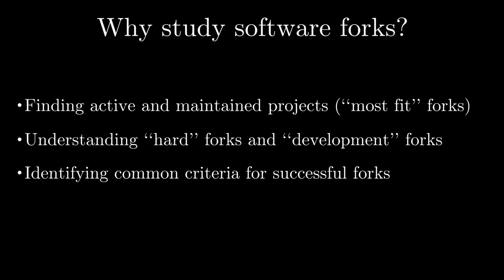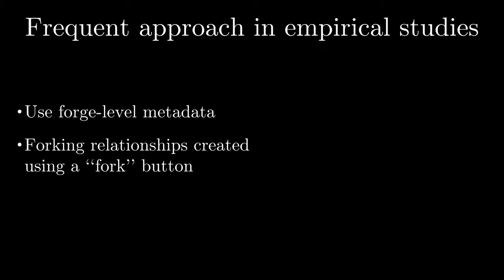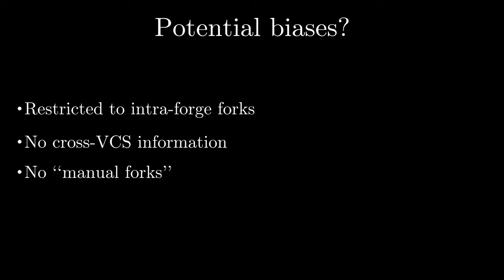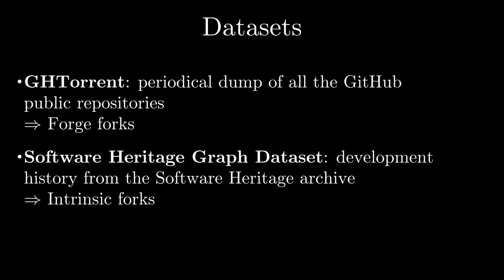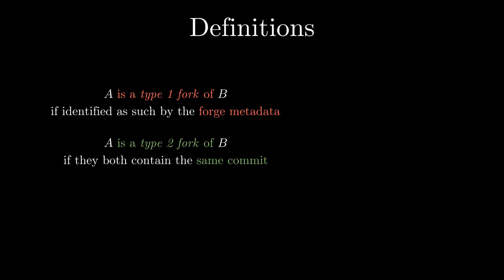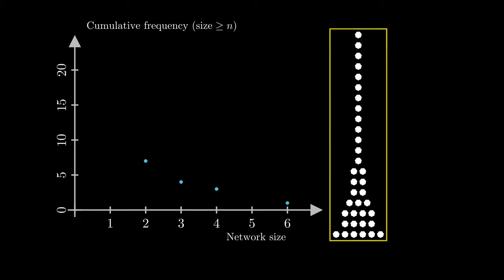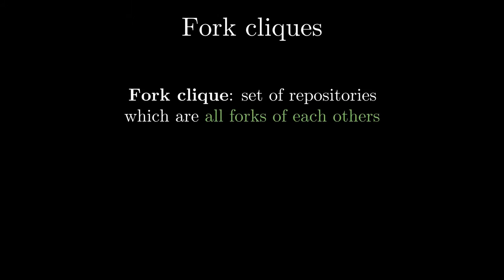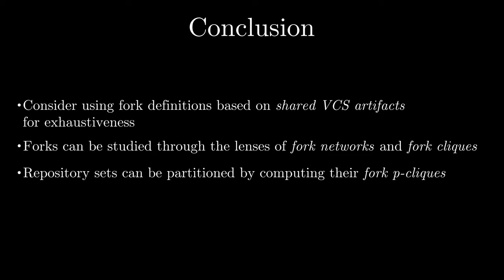Forking Without Clicking: on How to Identify Software Repository Forks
Authors: Antoine Pietri, Guillaume Rousseau, Stefano Zacchiroli

Track: Technical

Session: Evolution (30 Jun 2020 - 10:30-11:00 UTC)